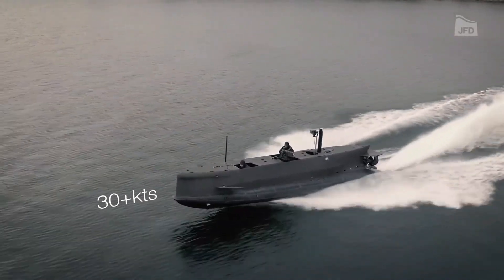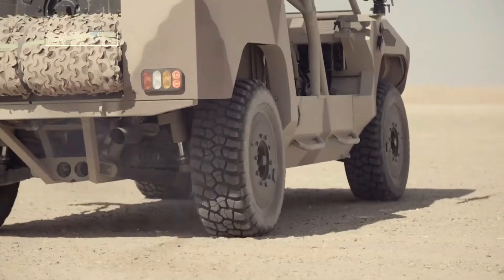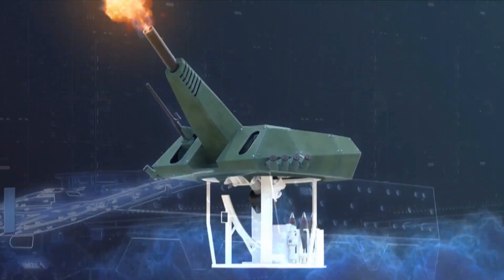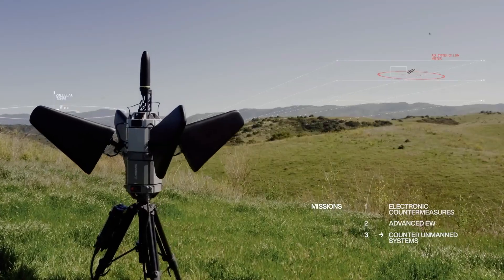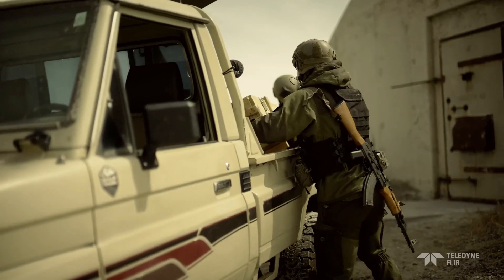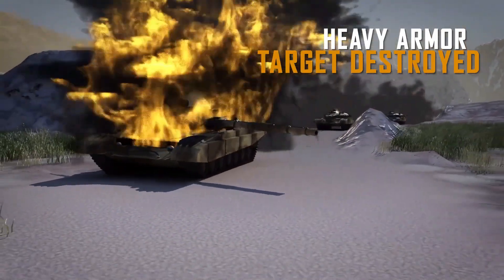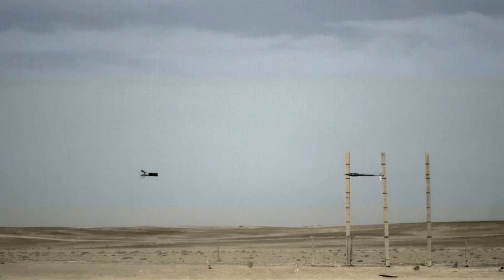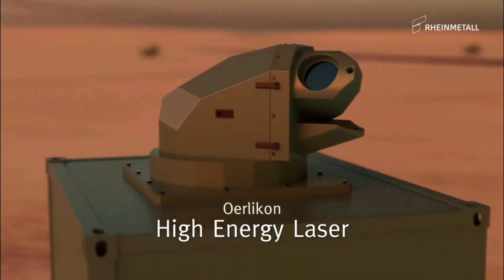15 Mind-Blowing Military Technologies You’ve Never Seen Before!